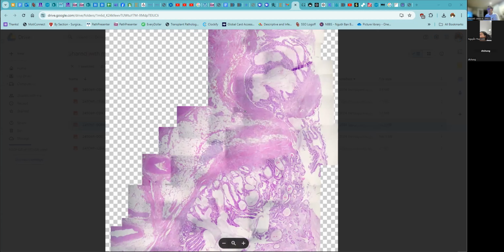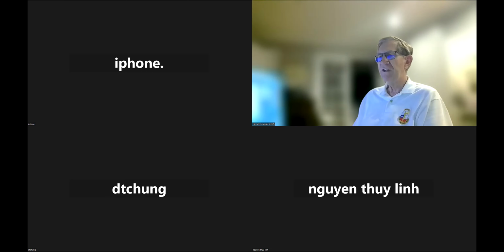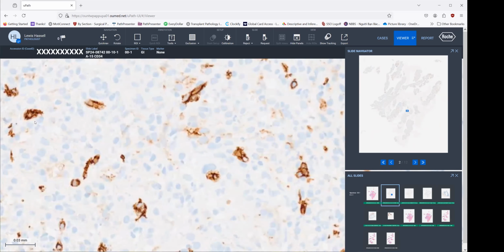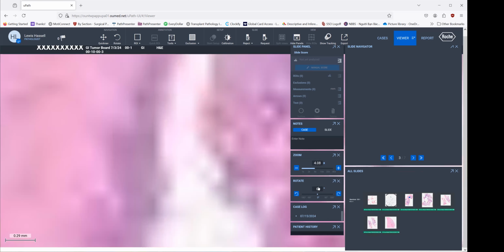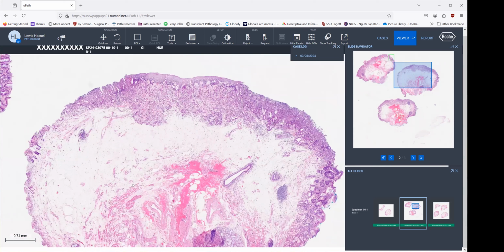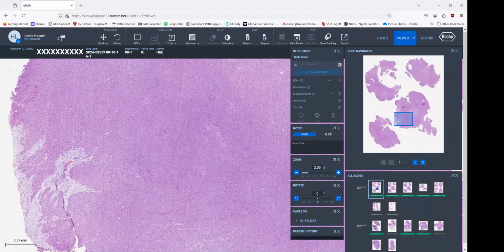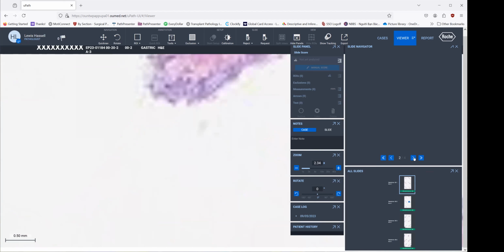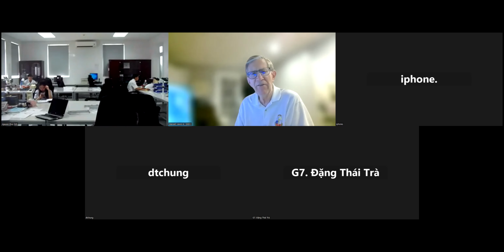Hospital 103 Series- July'24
Sorry, no links to digital slides available.